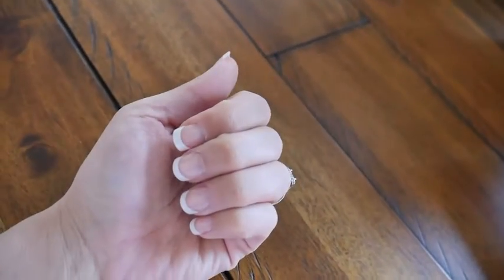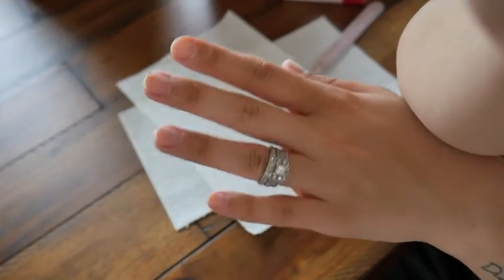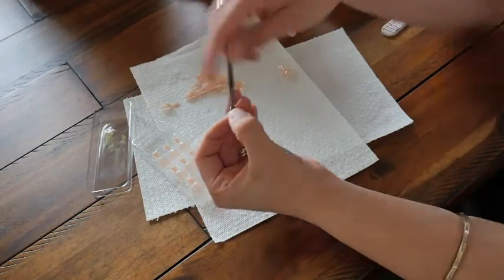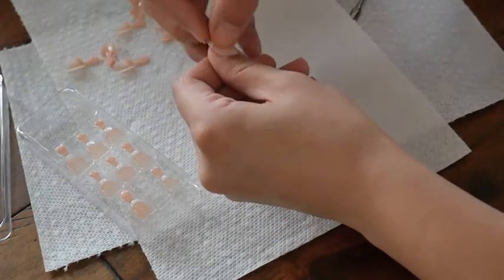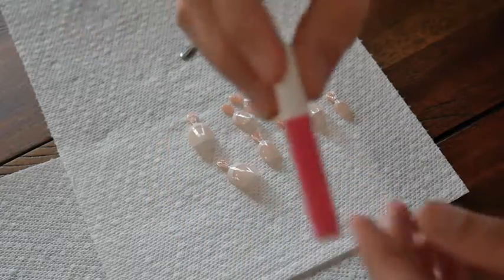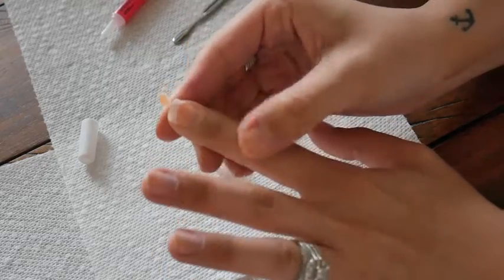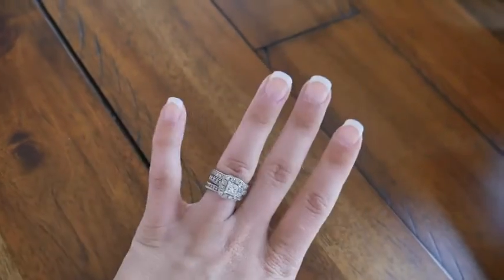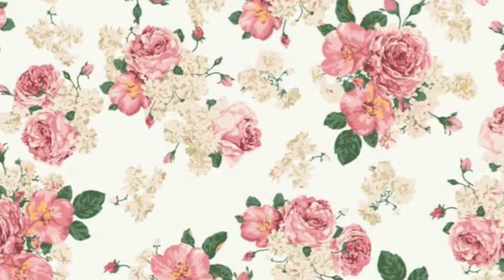DIY NAILS/ Press On Nail Tutorial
Hey Fam!

Welcome back :) In today's video i''m showing you guys how I DIY nails at home. This is great if you're on a budget, can't get to the salon or just love the freedom of removing them easily whenever you want.

Please keep in mind that this is how I do MY nails and that each person may have a different experience.

ITS FREE! Thanks to everyone who watches and supports my channel!

The rings are called "The Love Stack" from slateandtell.com

Hope this was helpful and easy to follow! Please comment your favorite nail color/style down in the comments!

See ya in the next one! MUAH!!